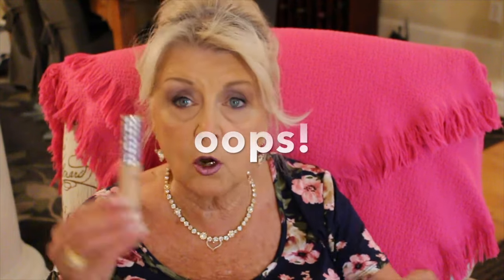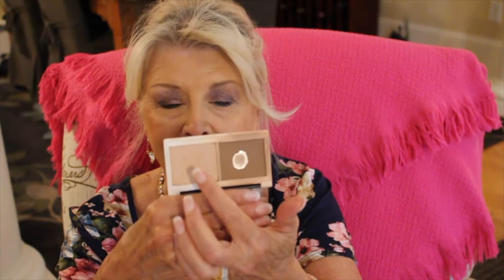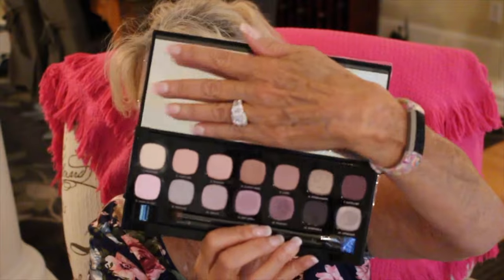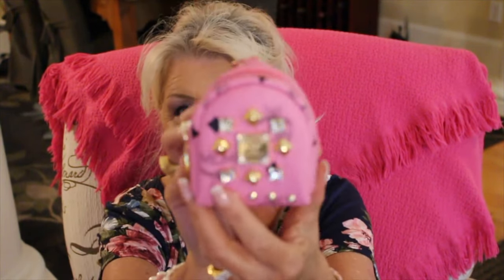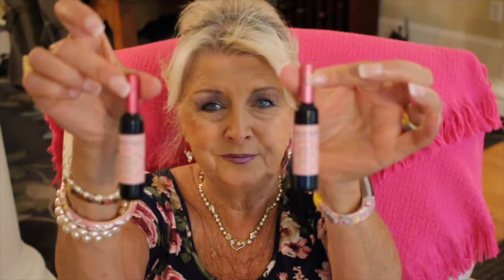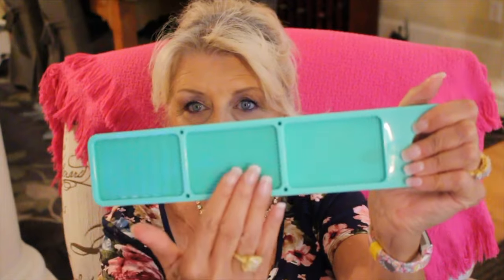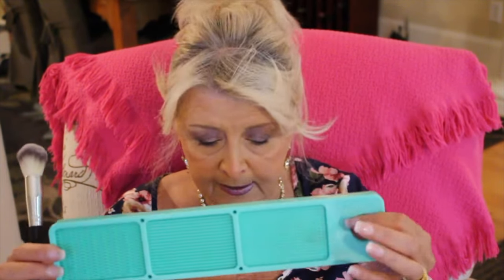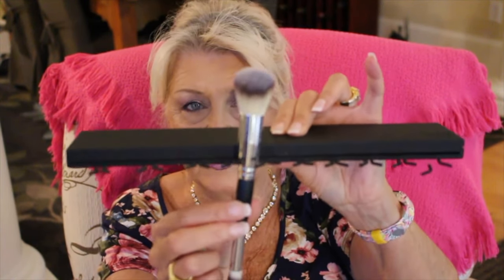Little Red Box ~ The Brush Bar 💄🎒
I'm 73 years old. it's a process. Here's the Little Red Box again...product I'm loving right now. And I talk about the Brush Bar and Carol from The OH CAROL SHOW !!! enjoy...

Code: PATTI15
Terms: one use per person

~Cameras Used:

Canon EOS Rebel T5i DSLR
Canon Vixia HF R500
~Carol from the OH CAROL SHOW put together this list of

* As many of you know, it takes a lot of time to plan, set up, film, edit and upload videos.  Getting to reply to your comments is the best part.  These companies pay just pennies when one of my subscribers purchases using my link.  Many times you are able to receive a discount and that will be noted when available.

I've also recently partnered with FameBit.  From time to time I will accept payment for featuring a product on my channel.  It will always be a product/service that I've chosen because I truly feel it is something that many of you may want to know about.  I research the product prior to accepting the offer and always with the understanding that it will be an honest review on my part.